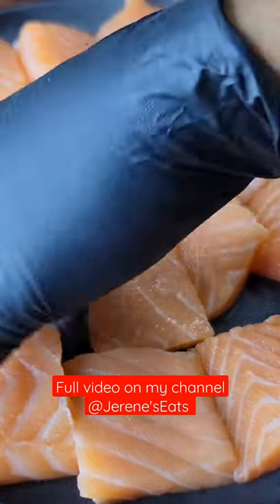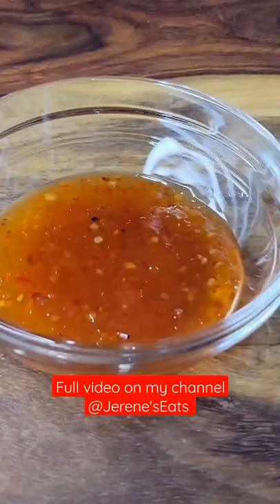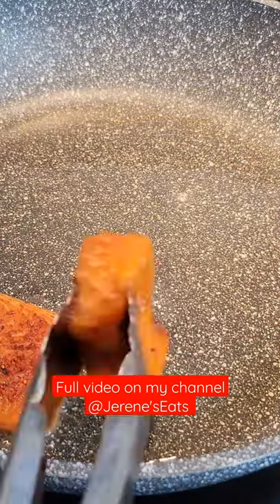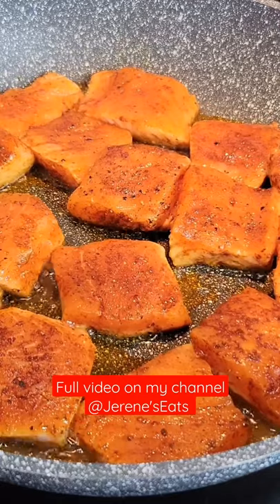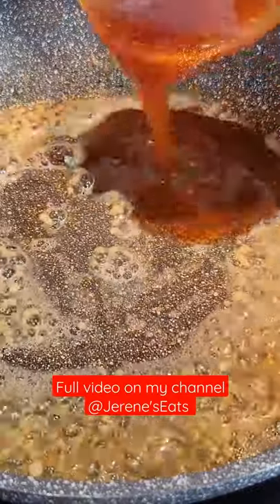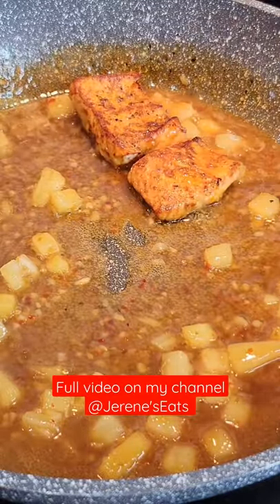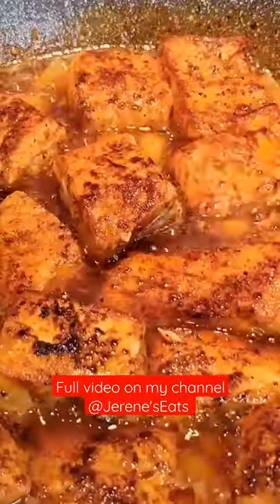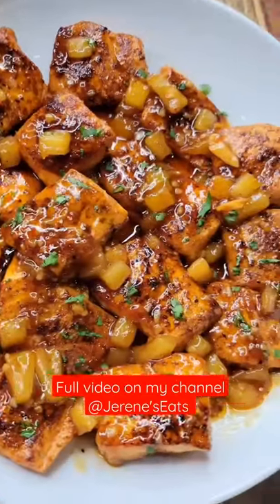Pineapple Sweet Chili Salmon Chunks